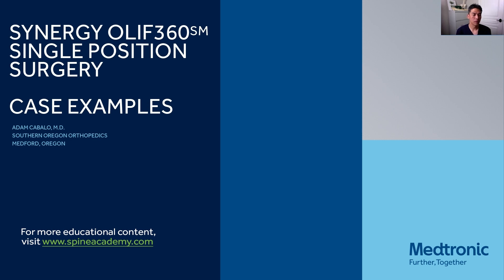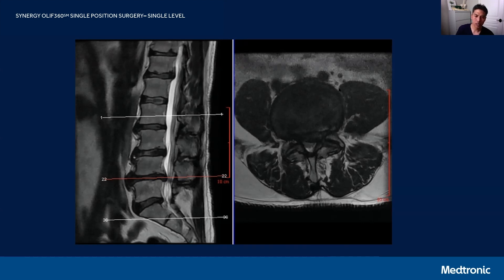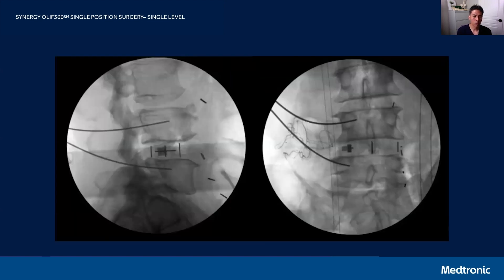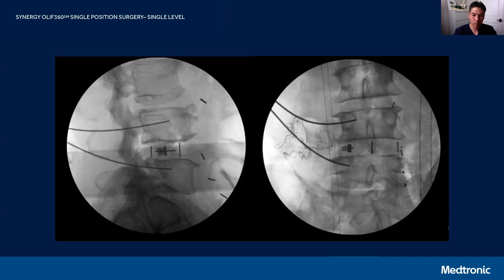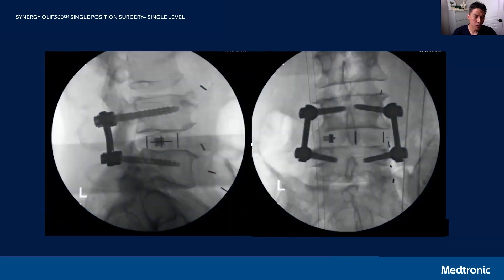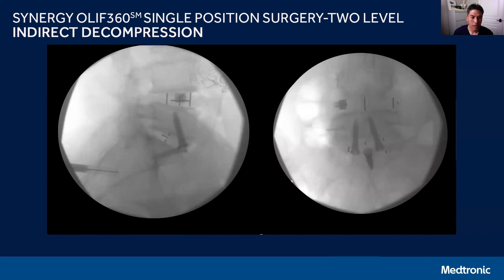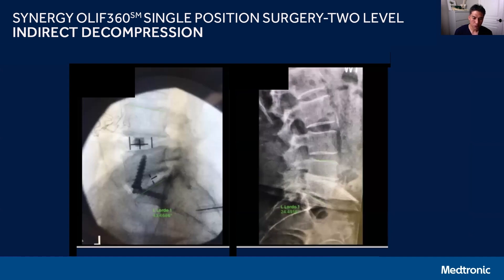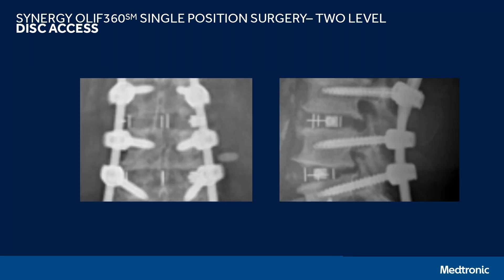Case Review: SynergyOLIF360™ Procedure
"Dr. Adam Cabalo, orthopedic surgeon, reviews navigated OLIF™ procedure cases done from a single position.

Device usage is as described in United States (U.S.) approved labeling. Please consult approved labeling limitations relevant to your geography of clinical practice for device intended use. This video is intended for healthcare professionals. "

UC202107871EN